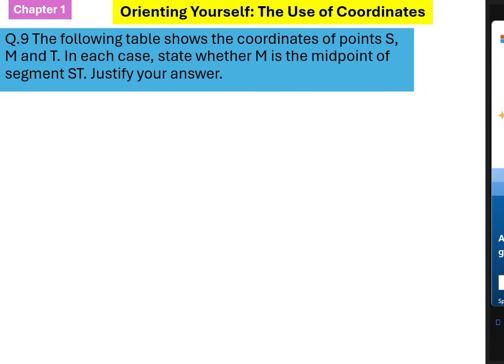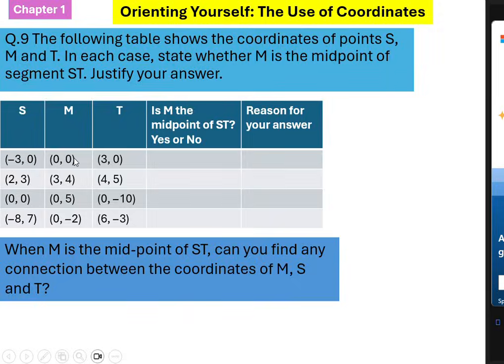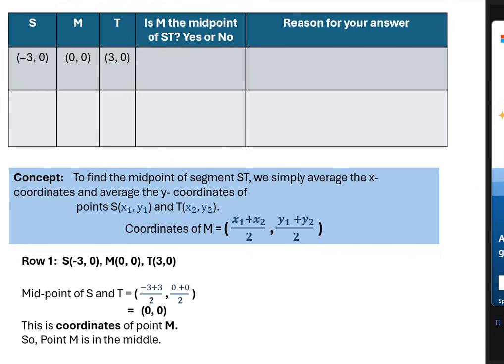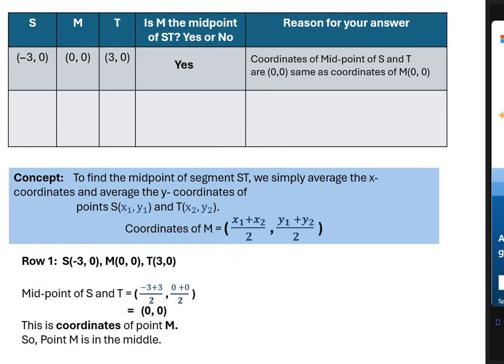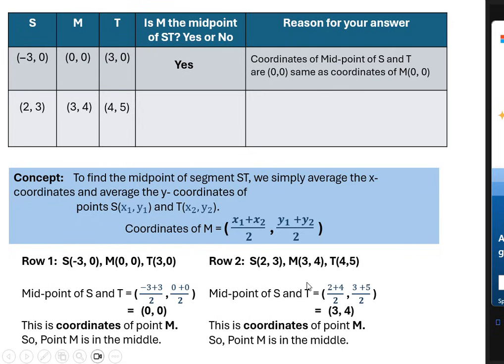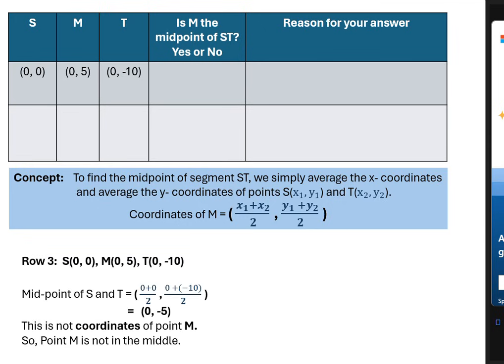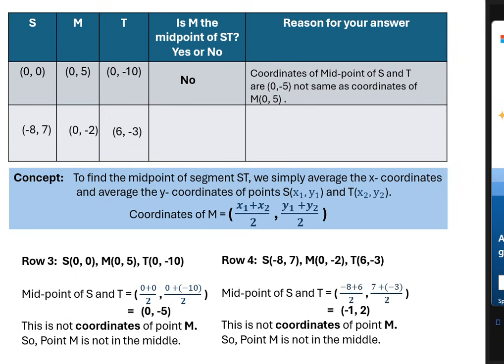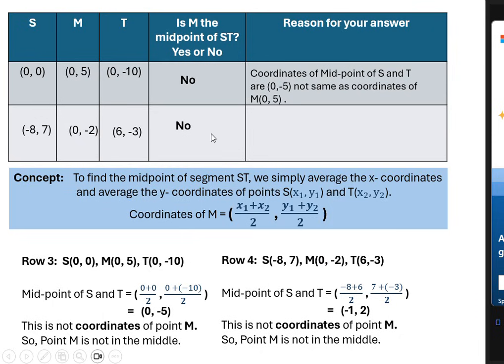Class 9th Ch 1 End Of Chapter Exercises Q 9 || Ganita Manjari class 9 ch 1 || 9th new book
Q 9 The following table shows the coordinates of points S, M and
T. In each case, state whether M is the midpoint of segment
ST. Justify your answer

📘 Grade 9 Maths | Chapter 1 Question 9 Solution

Learn how to check whether point M is the midpoint of line segment ST using coordinates in this step-by-step solution from Grade 9 Ganita Manjari Chapter 1 Question 9.

✅ Midpoint concept explained
✅ Coordinate geometry made easy
✅ Step-by-step solution
✅ Helpful for exams and practice

If you want easy explanations of Maths concepts and NCERT questions, this video is for you! 🚀

Topics
class 9
class 9 new maths ganita manjari
class 9 new syllabus  ncert
class 9 new ncert end exercise
class 9 motivation
class 9 best strategy
class 9 best books
class 9 science strategy
class 9 strategy to score 95
Entering the world of secondary science oneshot
class 9 science lectures
strategy to score 95 in class 9
Class 9 Latest News
class 9 motivation
class 9 new batch
cbse class 9
how to start class 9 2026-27
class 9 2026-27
class 9 results
class 9 mistakes
cbse news class 9
class 9 study tips
class 9 new book 2026
green board
class 9 syllabus 2026
class 9 maths up board
class 9 syllabus 2026-27
class 9 maths hindi medium
class 9 syllabus 2026 cbse
cbse syllabus 2026-27 class 9
class 9 syllabus 2026-27 cbse
class 9 maths
class 9 science 2026 paper
class 9 sample paper 2026-27
class 9 science sample paper
cbse class 9 sample paper discussion
board exams class 9
class 9 maths board exams
class 9 maths pyqs
class 9 maths preperation
class 9 update
class 9 board preparation
class 9 live lecture
class 9 boards
cbse class 9 crash course
class 9 preparations
class 9 boards preparation
class 9 social science strategy
class 9 exams
how to start class 9
2025 class 9 english in one shot
complete class 9 english in one shot
full class 9 english in one shot 2026
class 9 boards 95%
class 9th
class 9th term one english one shot
class 9 science one shot
motivation for class 9 boards
how to score 95 percent in class 9
mkr
class 9 maths green board
class 9 board exam 2025
class 9 maths blueprint
class 9 motivation
electricity class 9
class 9 new ncert book
class 9 new ncert edition
class 9 one shot
class 9 last 7 days strategy
class 9 strategy
class 9 paper leak
9th Exploration Chapter 1